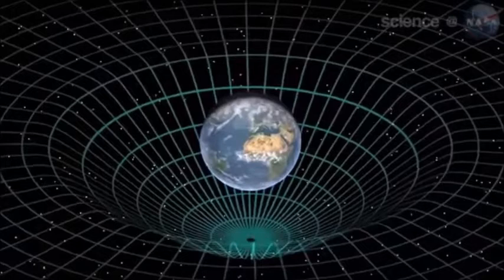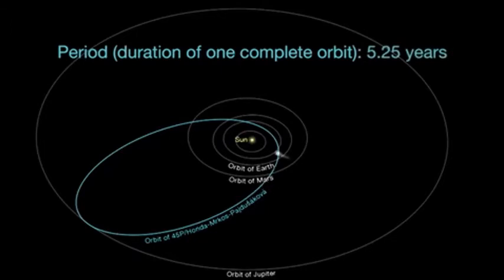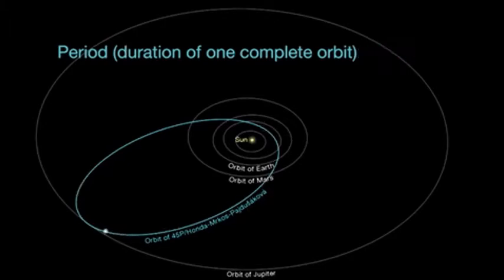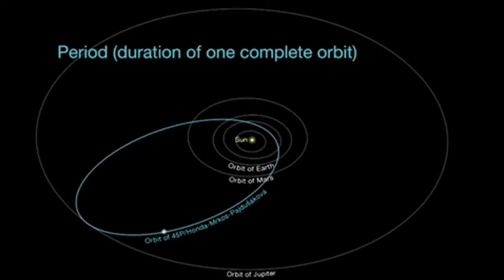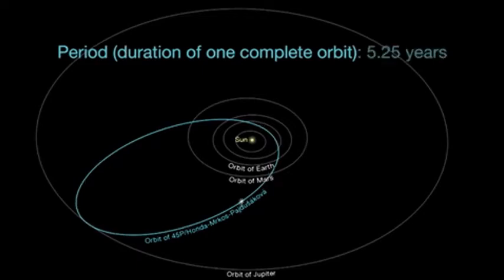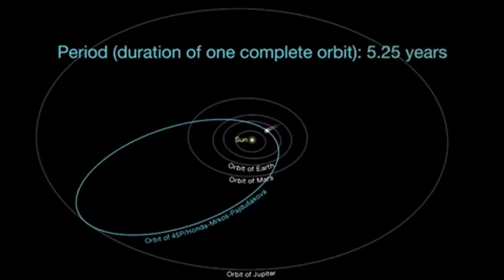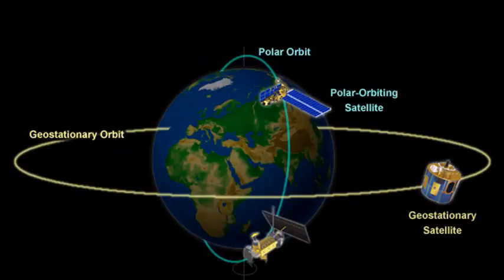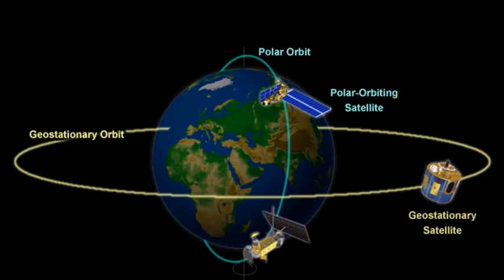GCSE: Orbits and Satellites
In this video I talk about how gravity and velocity effect the orbits and I talk about the different types of satellites and how to keep a satellite in orbit. You can use the transcript in the comments to help you understanding or you can visist BBC's page on Orbits at:
The music is by David Parsons and is called Sounds of the Mothership.